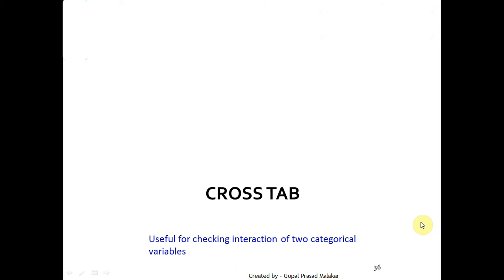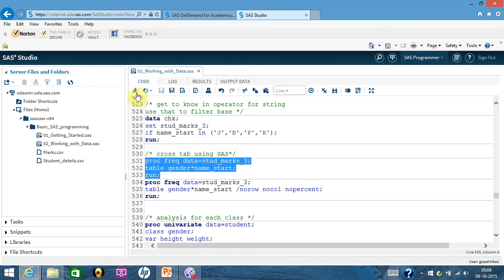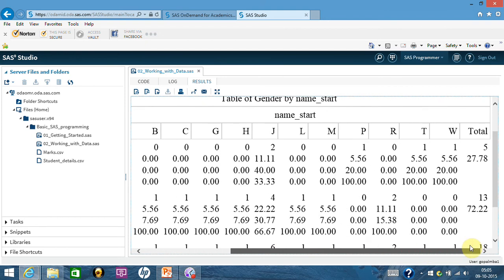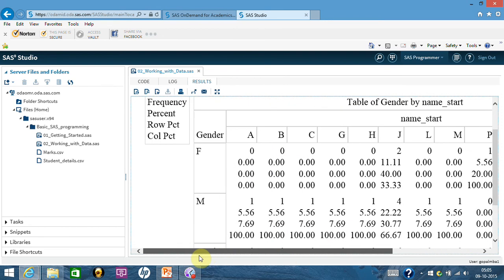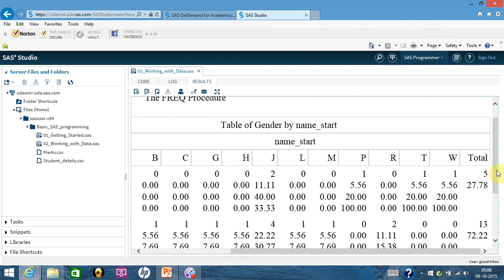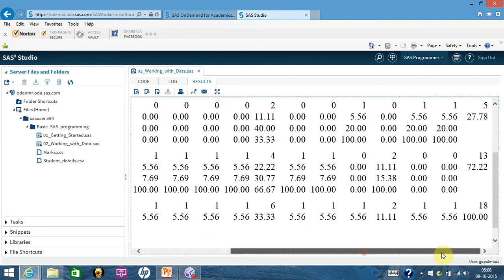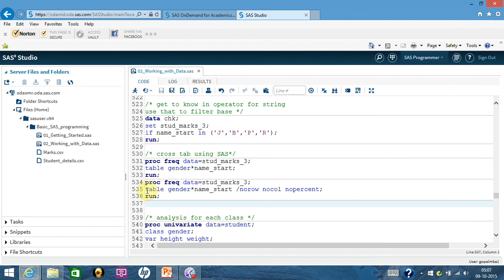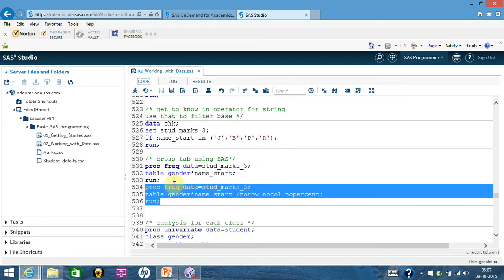SP17 CrossTab using SAS - one variable in row and another in column